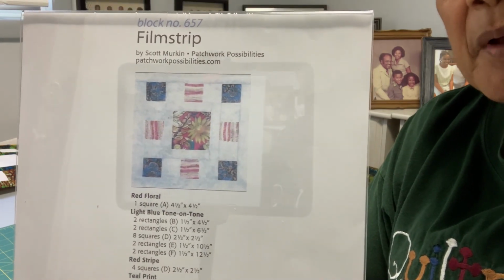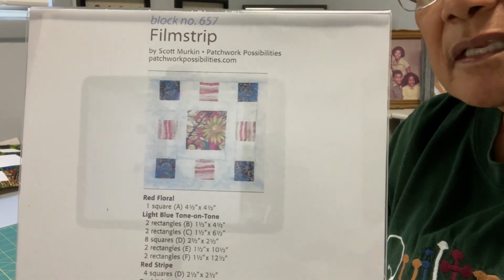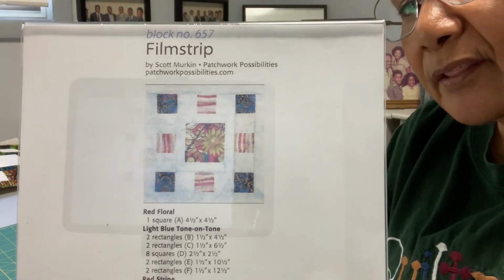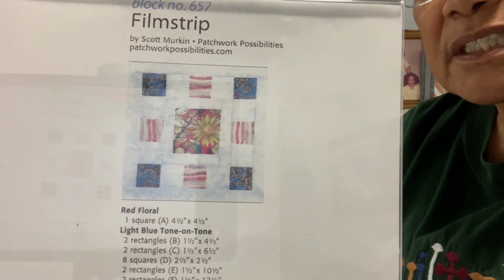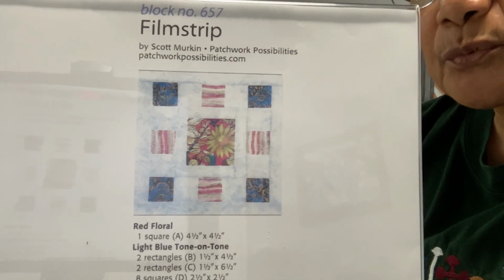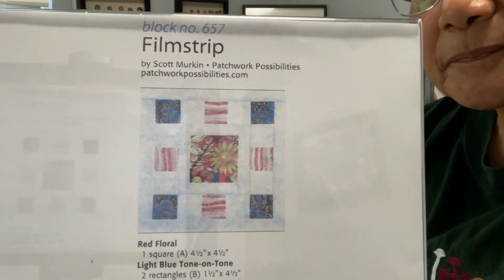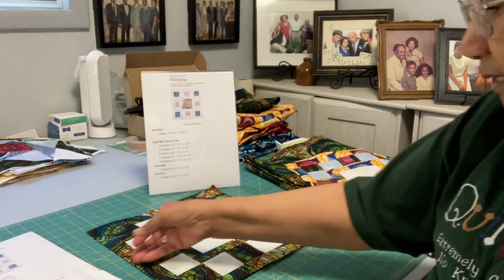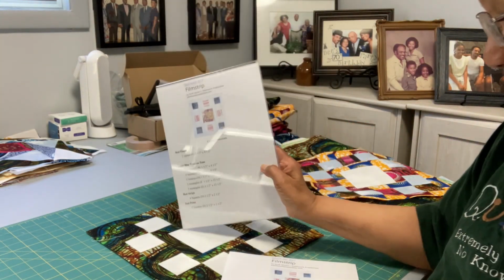Sampler Quilt Block 5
Block five is a very simple block that uses squares and rectangles to make the block.  It lends itself to using lots of dynamic fabrics, and fabrics that have a high contrast.